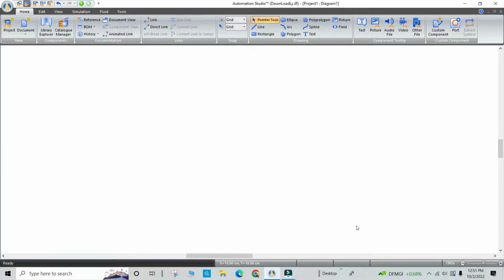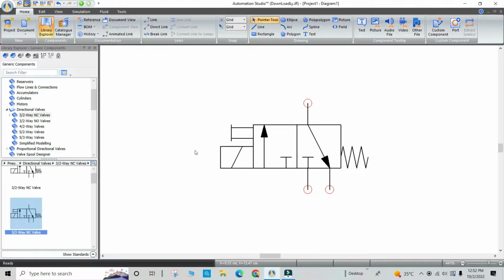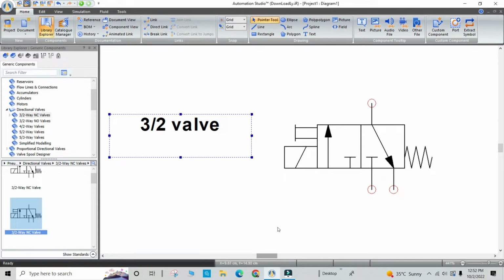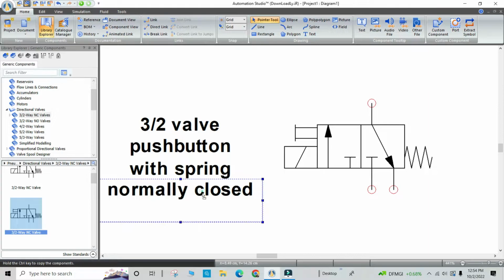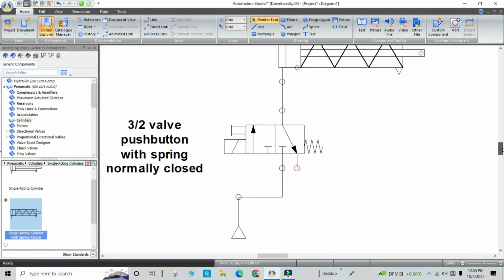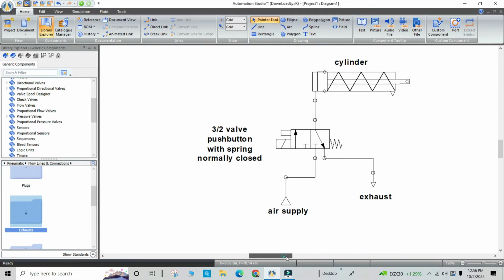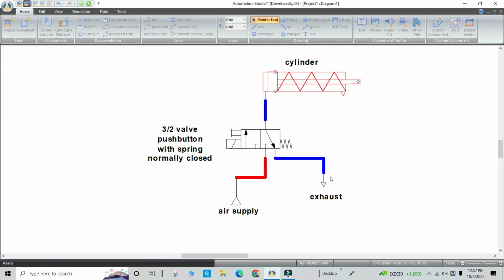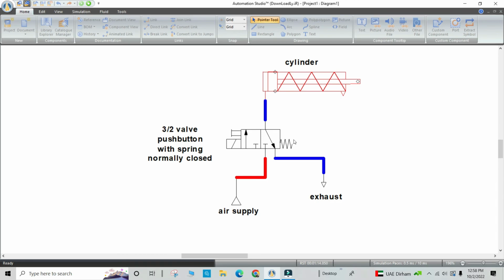[HD]Basic Pneumatic Project Simulation Using Automation Studio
Basic Pneumatic Project Simulation Using Automation Studio